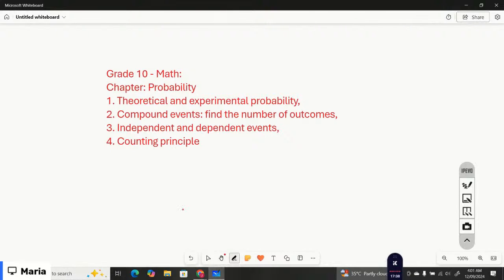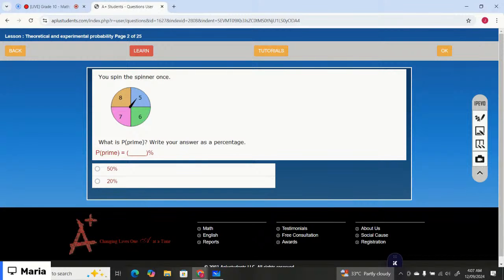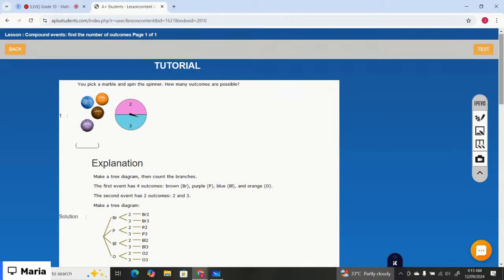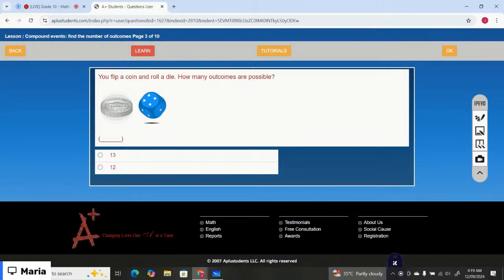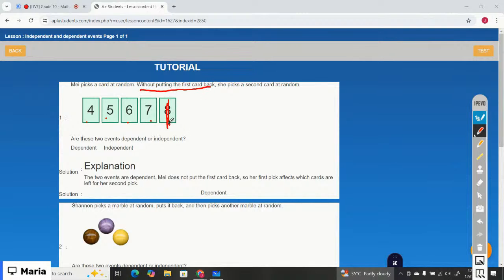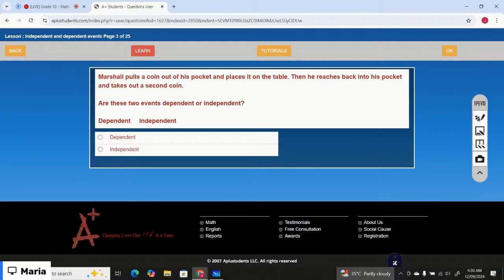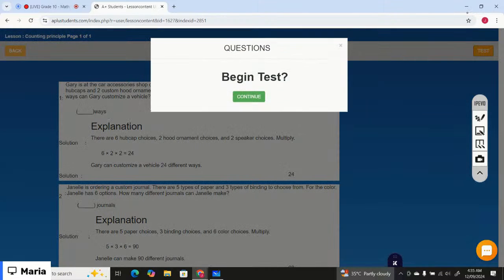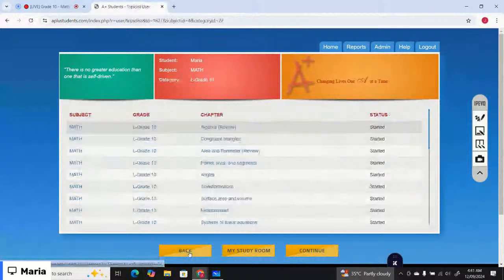Grade 10 - Math: Probability